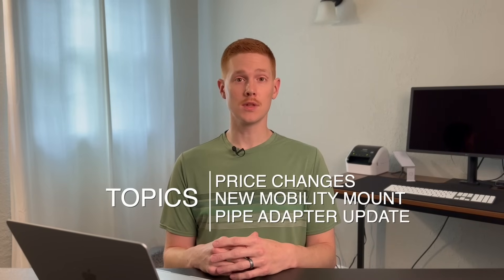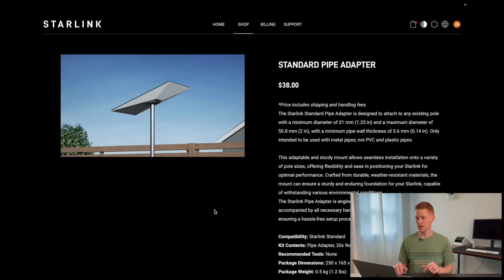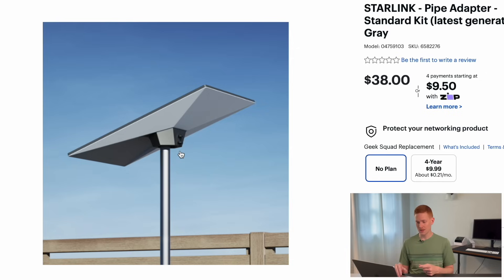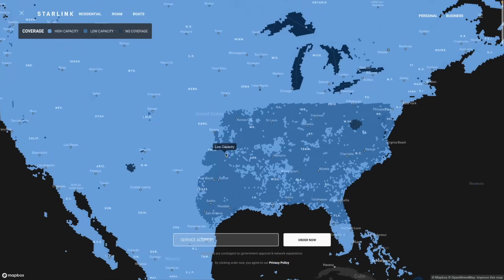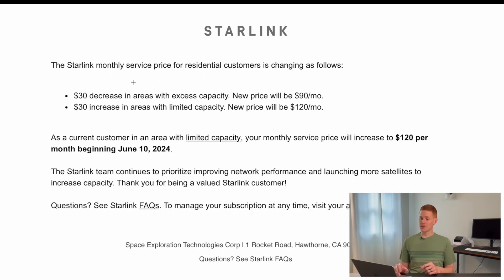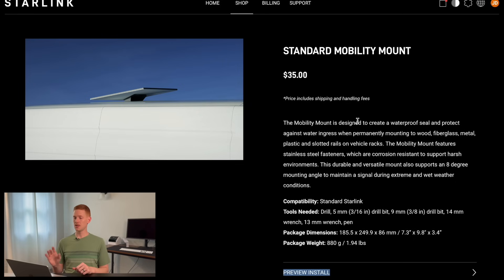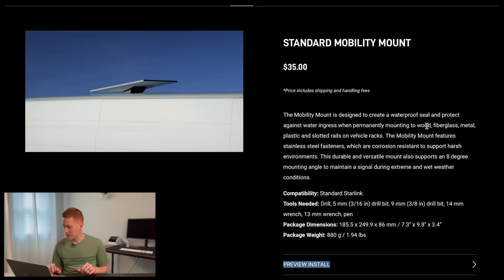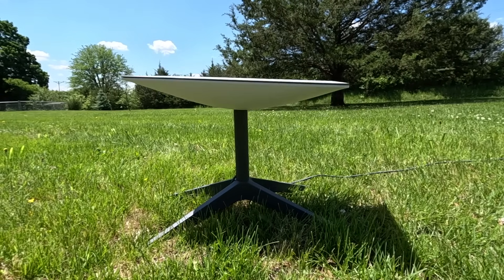Starlink price change + new mounts!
Starlink is adjusting their high capacity and low capacity areas. I tell you what it means for your monthly service price, plus I check out the updated Gen 3 Pipe Adapter. Finally, I cover the brand new Mobility Mount for Gen 3.

I use Private Internet Access (PIA) for my VPN service.

**Gear that I use with Starlink**